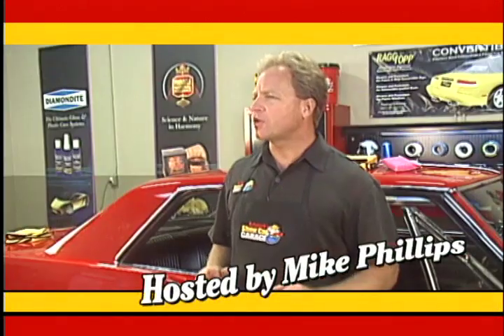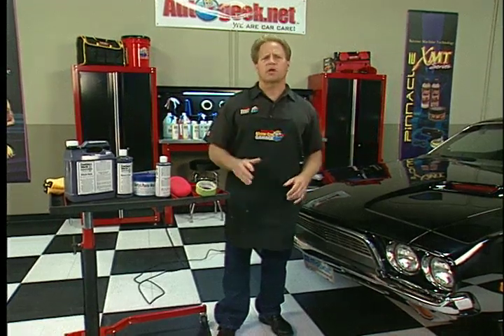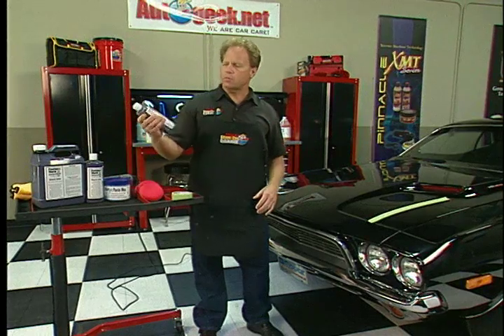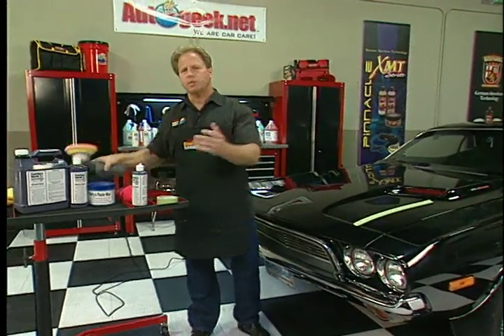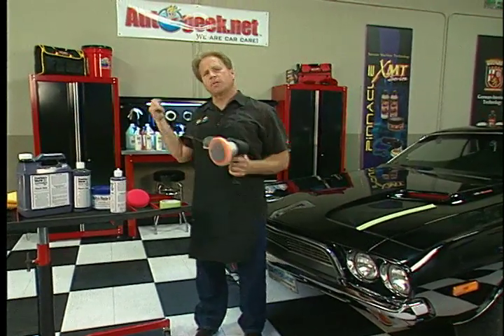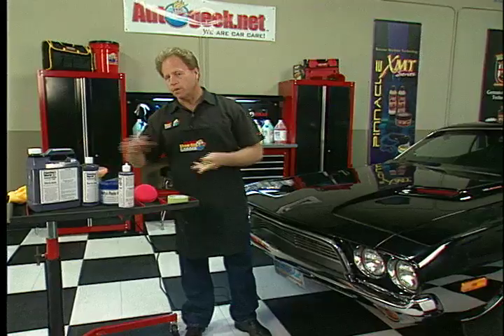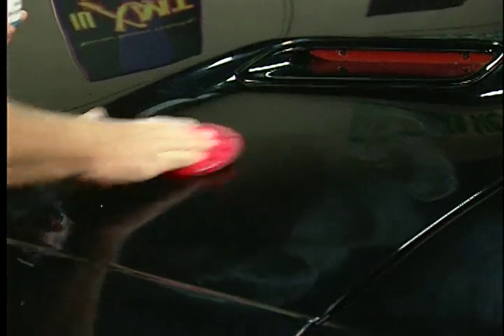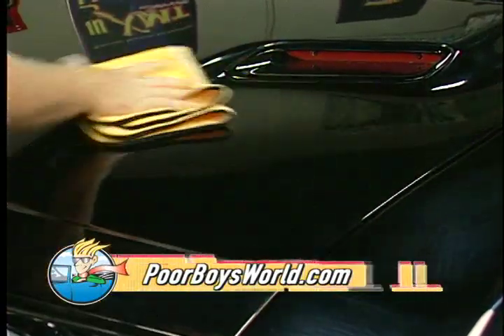Poorboys Black Hole Show Glaze on Autogeek's What's in the Garage? TV Show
Mike Phillips shows you how to fill-in and mask swirls and scratches quickly and easily using Poorboys Black Hole Show Glaze.  This is the fast easy way to get your car ready for a car show or for display at any event and even to increase the value when you go to sell your car.  Poorboys Black Hole Show Glaze can be applied in direct sunlight by hand or machine.